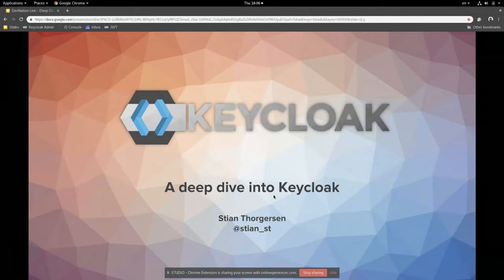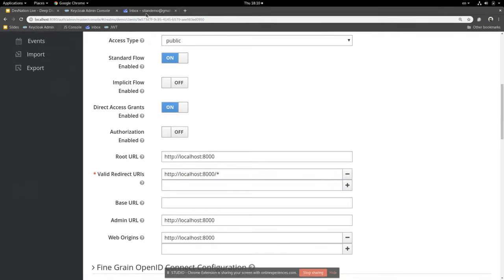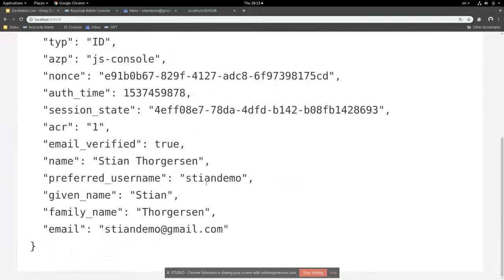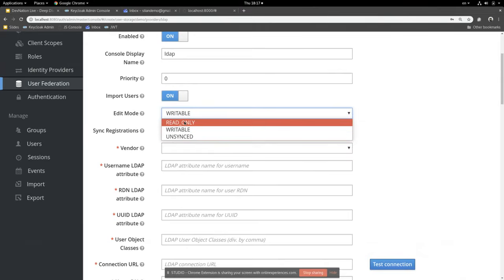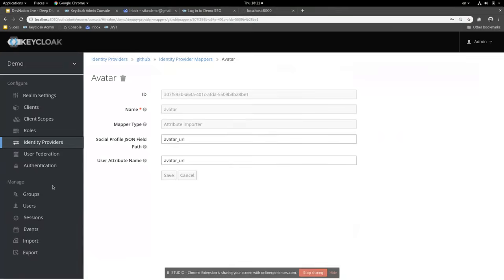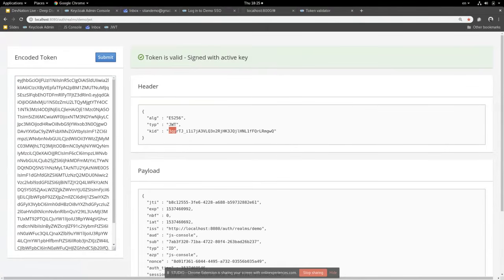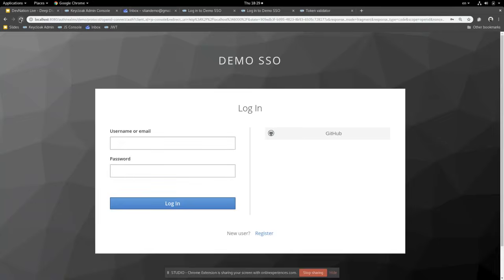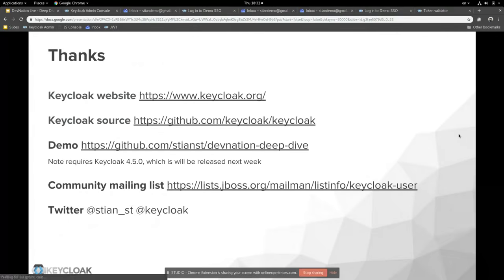A deep dive into Keycloak | DevNation Tech Talk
In this tutorial, we will introduce Keycloak and show you how the main Keycloak features are used.

You may already have heard about Keycloak and are curious about what its capabilities and features bring. If you haven't, don't worry as this session will give you a great introduction to Keycloak, an open source identityand access management solution for modern applications and services.

In this session, we'll go through most of the Keycloak capabilities and features that help you secure your applications and services. You'll discover how you can easily enable two-factor authentication, integrate with external user stores like LDAP, delegate authentication to other identity providers, and a lot of other cool and useful features Keycloak brings to the table.